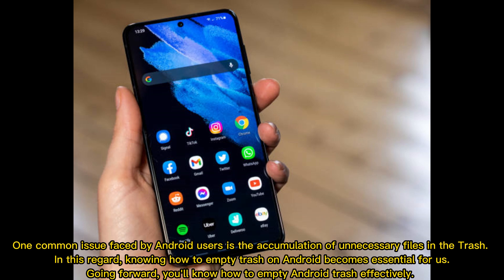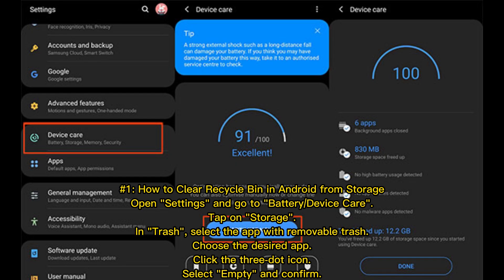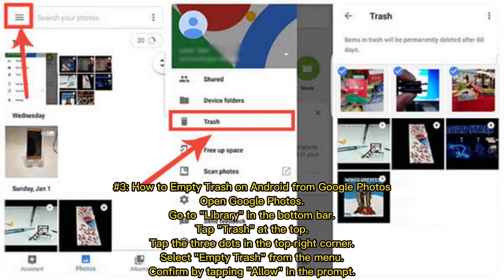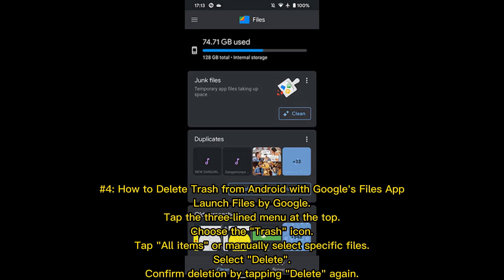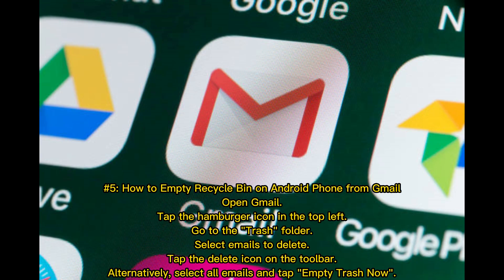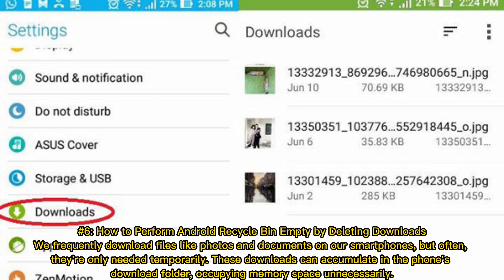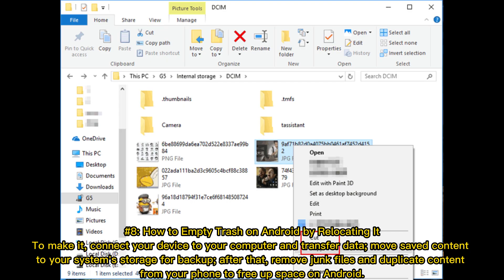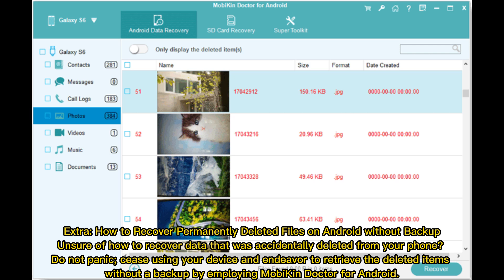How to Empty Trash on Android? 8 Ways to Clean Your Phone Thoroughly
Want to delete trash on Android phones or tablets but don't know how? This comprehensive guide teaches you how to empty trash on Android in 8 easy ways and involves a remedial measure, too.

00:00 Start
00:25 #1: How to Clear Recycle Bin in Android from Storage
00:45 #2: How to Delete Trash on Android by Clearing Cache Data
01:06 #3: How to Empty Trash on Android from Google Photos
01:25 #4: How to Delete Trash from Android with Google's Files App
01:45 #5: How to Empty Recycle Bin on Android Phone from Gmail
02:05 #6: How to Perform Android Recycle Bin Empty by Deleting Downloads
02:25 #7: How to Clean Trash on Android by Uninstalling Unused Apps
02:45 #8: How to Empty Trash on Android by Relocating It
03:03 Extra: How to Recover Permanently Deleted Files on Android without Backup